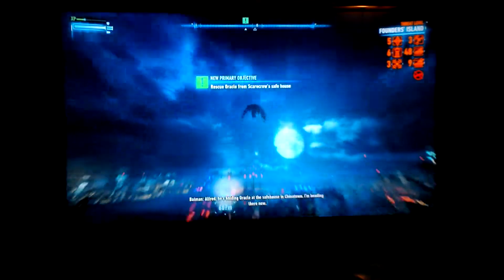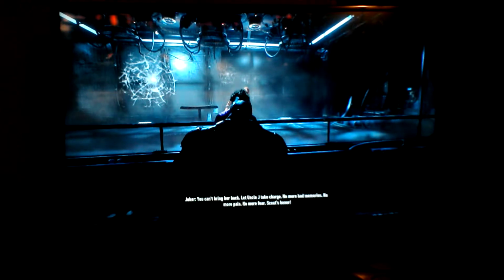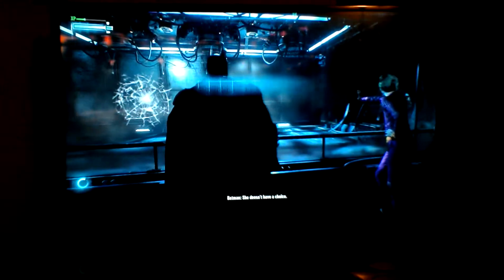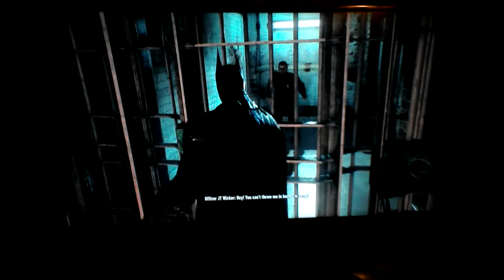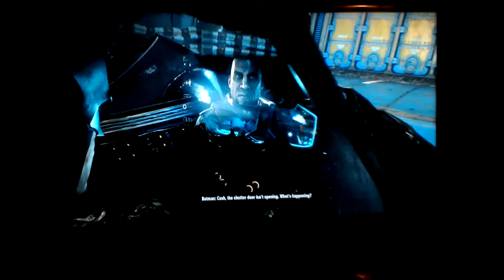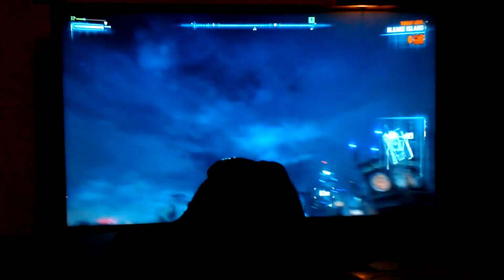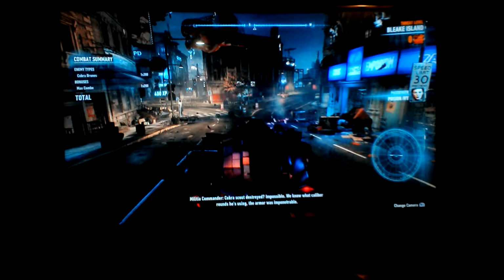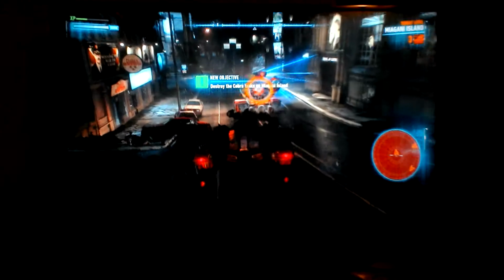Batman Arkham Knight- NO WAY!- Part 13